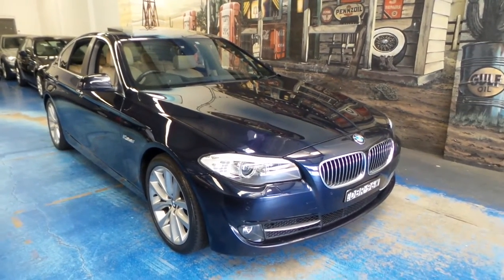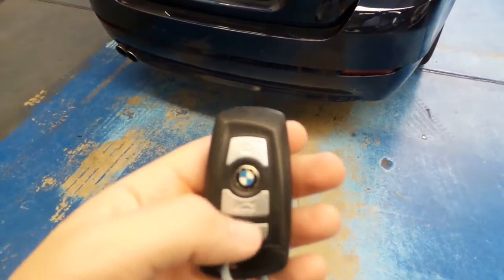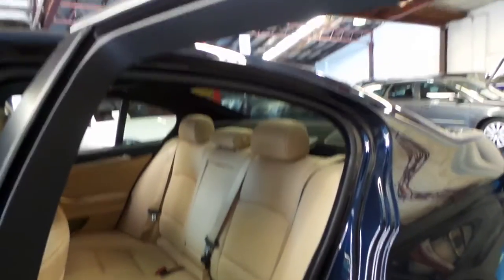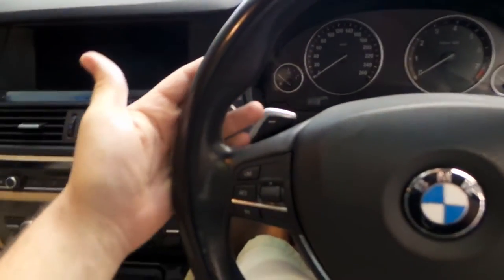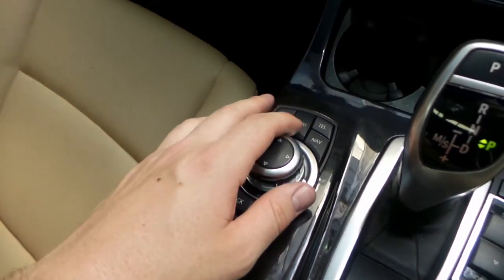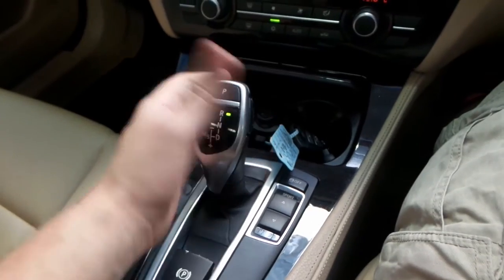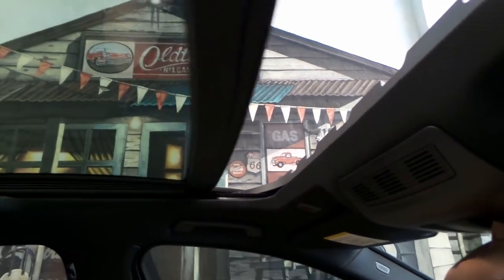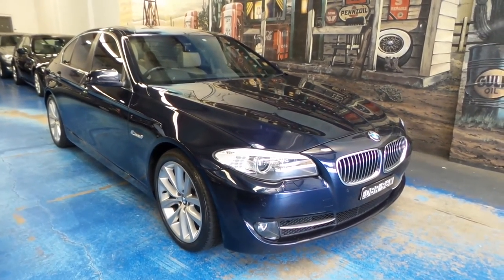BMW 528i 2010 F10 sedan $37,950.00